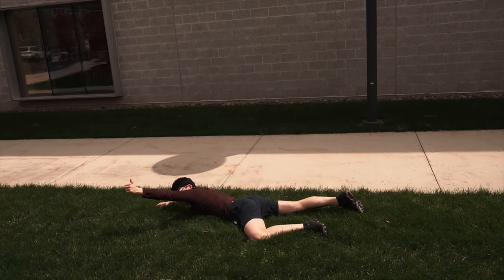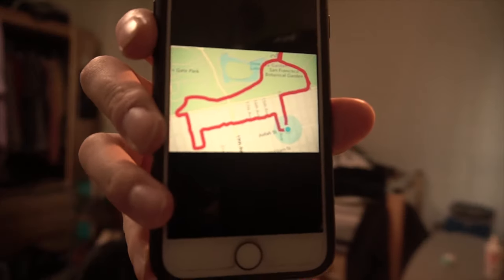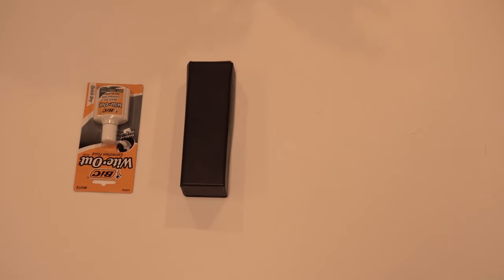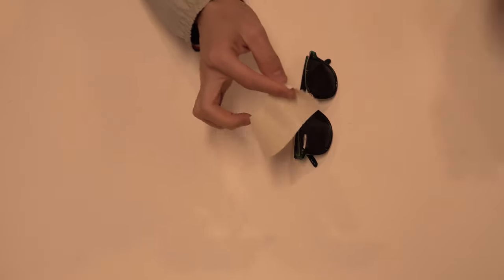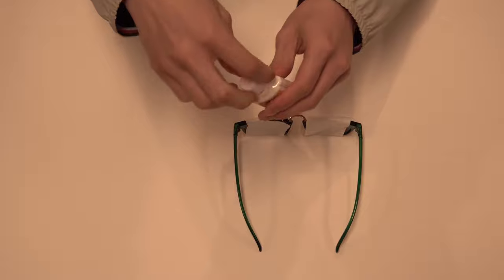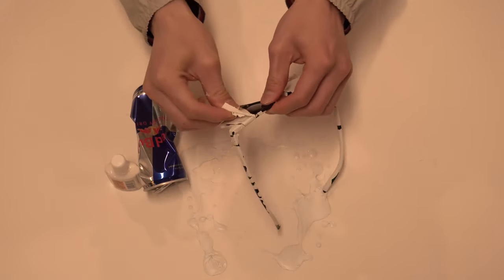Casey In Dickinson College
As one of my Biggest inspiration, I decided to live a day like Casey